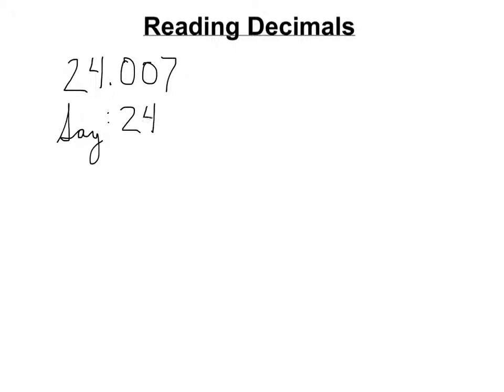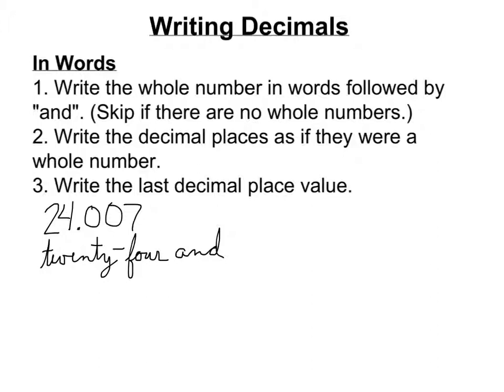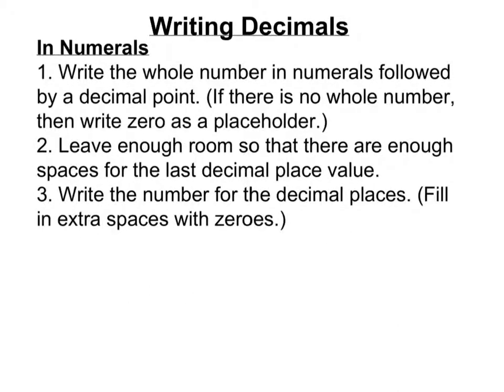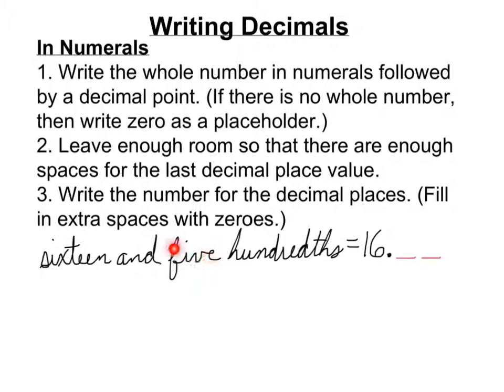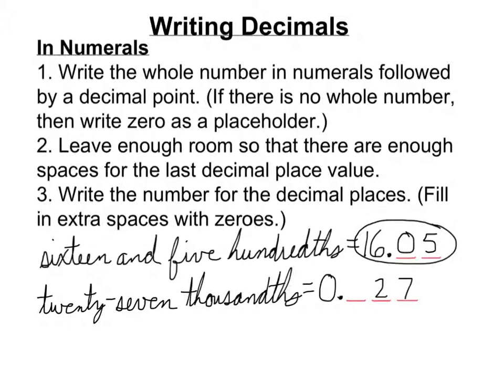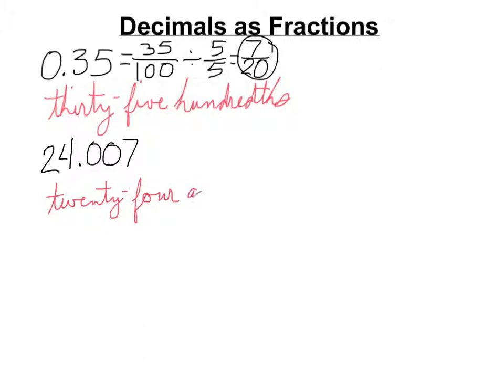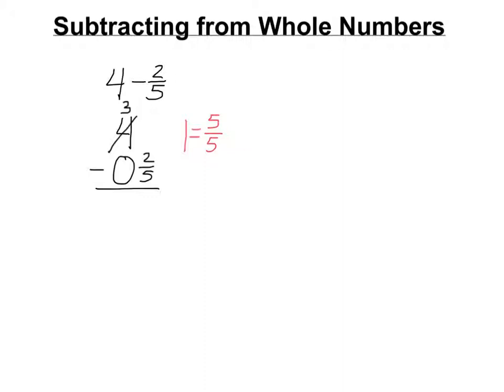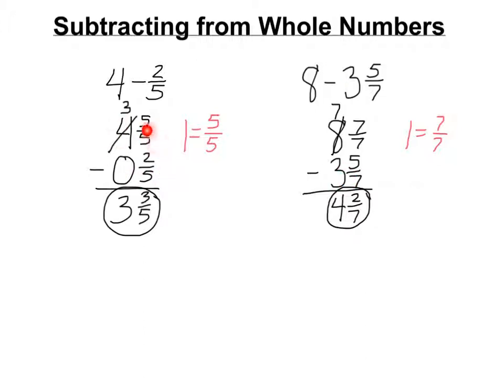6th: Lesson 35-36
L35: "Writing Decimal Numbers as Fractions, Part 1 • Reading and Writing Decimal Numbers"
L36: "Subtracting Fractions and Mixed Numbers from Whole Numbers"